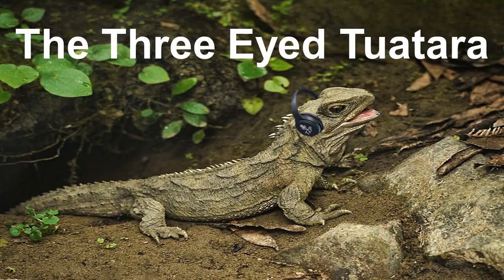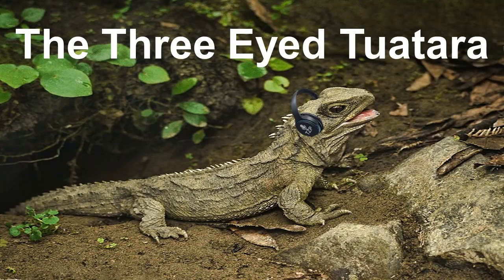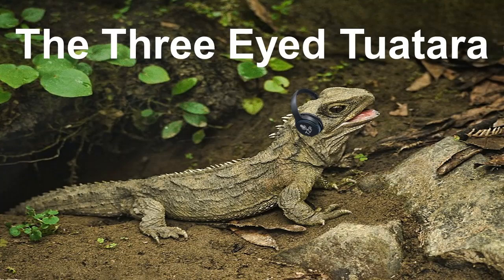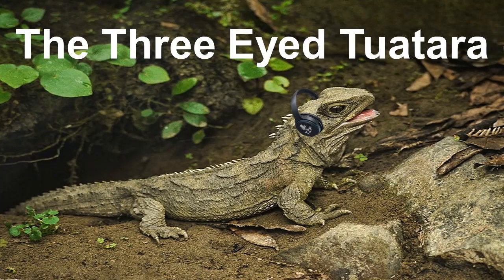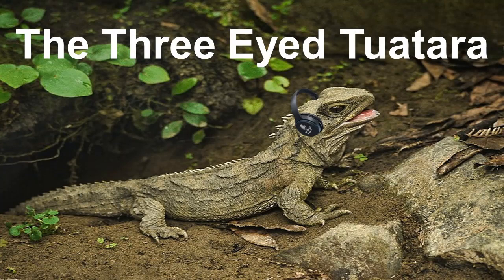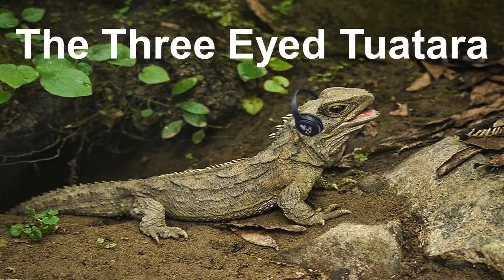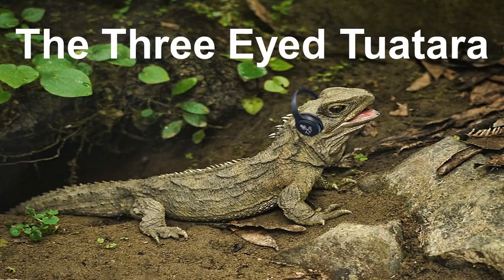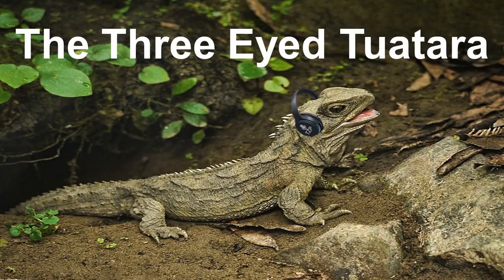The Three Eyed Tuatara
In this podcast I showcase the Tuatara and all the things which make it a unique and amazing animal descended from a long-forgotten lineage.

Amendment: The Tuatara as a whole are listed by the IUCN as “Least Concern”, I said they were listed as “Vulnerable” but I meant the Tuatara of the Brothers Islands are “Vulnerable” while the species as a whole is not listed as such. My apologies for any confusion.

Thank You all for Listening!

The sources used to make this video and additional information are listed below, for your reading enjoyment.

References:

Modified by Samuel Richardson

Brennan, P.L., 2016. Evolution: one penis after all. Current Biology, 26(1), pp.R29-R31.

Jones, M.E. and Cree, A., 2012. Tuatara. Current Biology, 22(23), pp.R986-R987.

Nelson, N.J., Keall, S.N., Brown, D. and Daugherty, C.H., 2002. Establishing a new wild population of tuatara (Sphenodon guntheri). Conservation Biology, 16(4), pp.887-894.

Rest, J.S., Ast, J.C., Austin, C.C., Waddell, P.J., Tibbetts, E.A., Hay, J.M. and Mindell, D.P., 2003. Molecular systematics of primary reptilian lineages and the tuatara mitochondrial genome. Molecular phylogenetics and evolution, 29(2), pp.289-297.